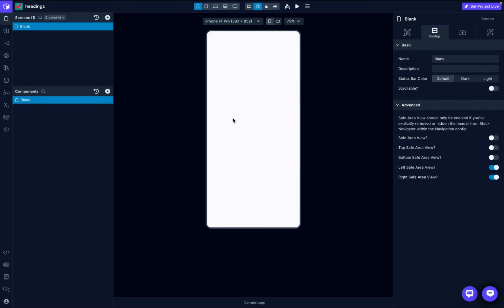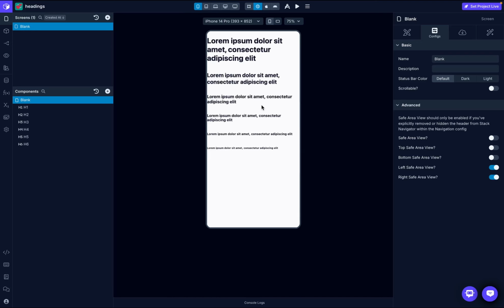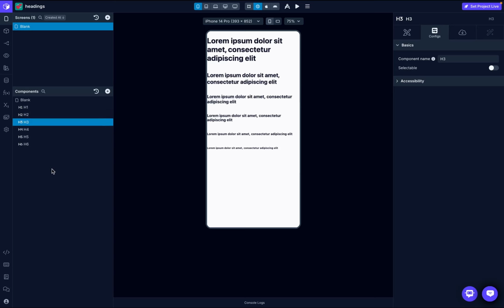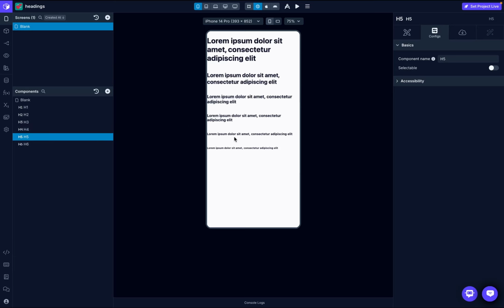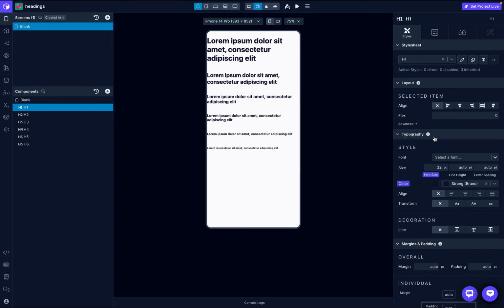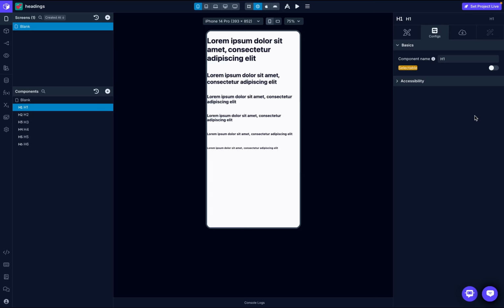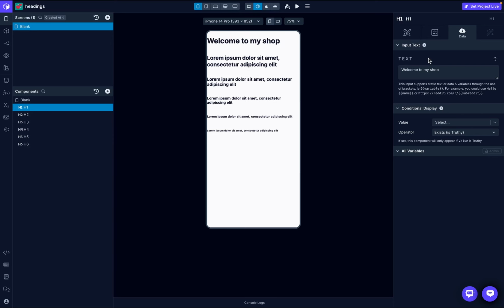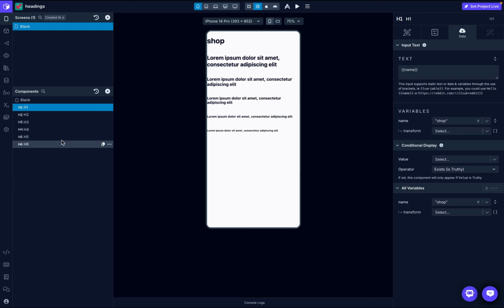How to Use: Headings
Douglas walks through how to use and style Headeing components in your Draftbit apps.

00:00 - Introduction
00:42 - Adding the Headings Component
00:57 - Explaining The Headings
03:24 -  Headings Styles
03:55 -  Headings Configurations
04:47 -  Data Tab (adding static and variable text)